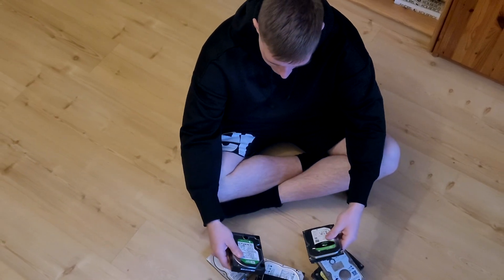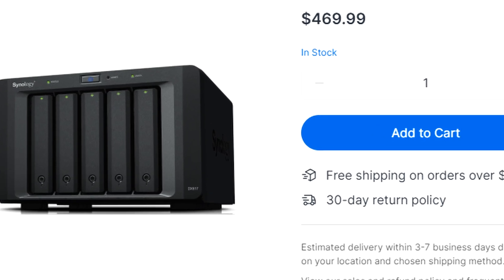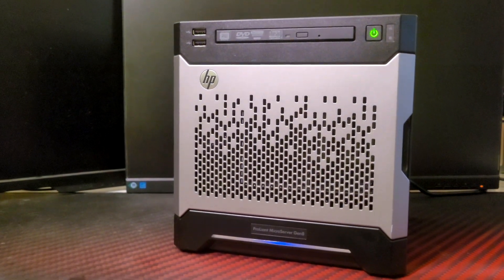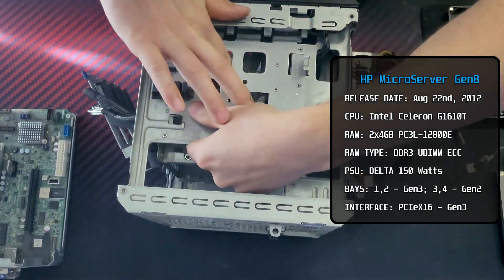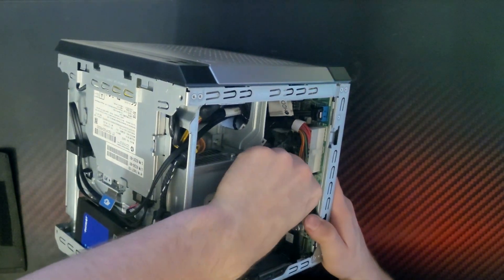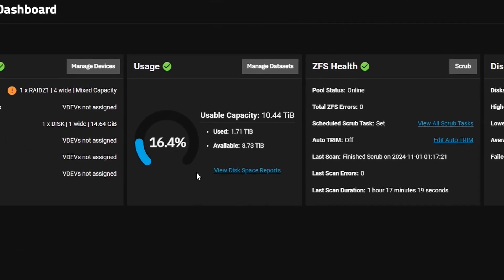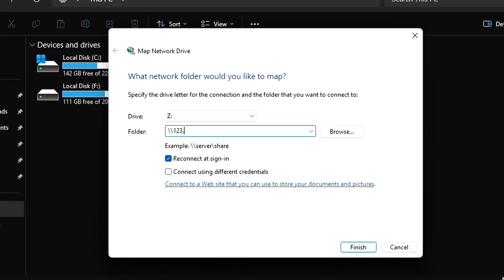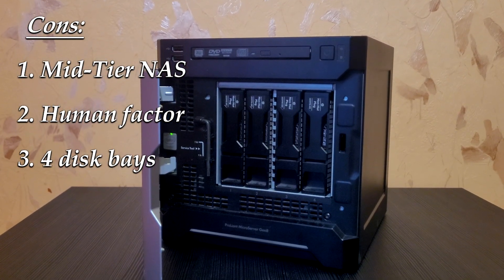I'M OUT OF SPACE!!! | Affordable NAS Solution?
Well what do you think about my new background?

⏱ Timestamps ⏱

 0:00 - Intro
 1:55 - NAS
 2:45 - Features, Specs, Cleaning
 3:45 - Operating System
 4:10 - Problems
 4:33 - Solution!
 5:14 - HDD's
 6:00 - Setup
 6:33 - Windows Setup
 6:46 - SPEEED!
 7:21 - Pros and Cons
 7:55 - Outro, Conclusion